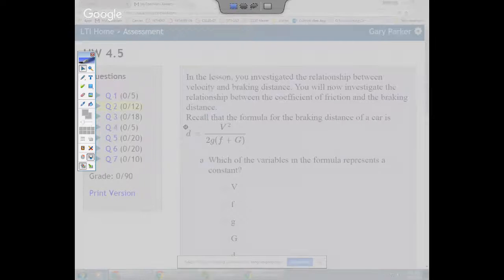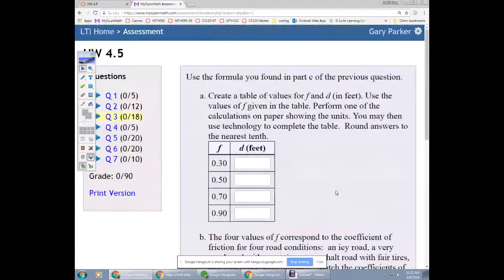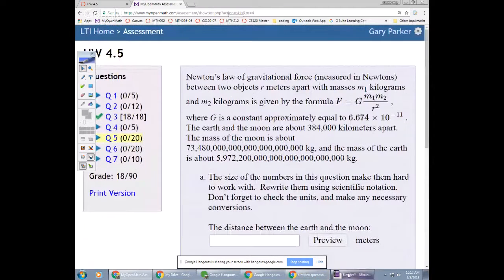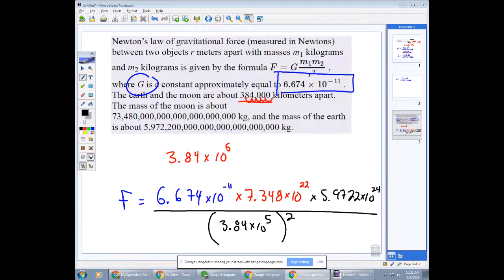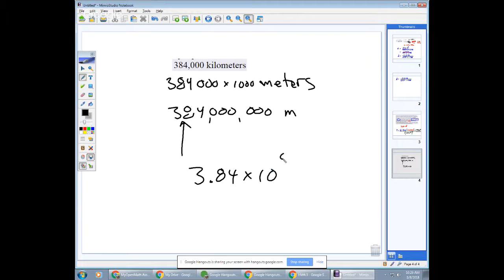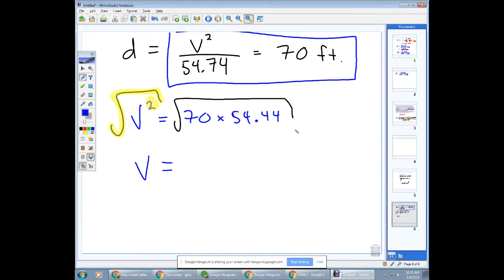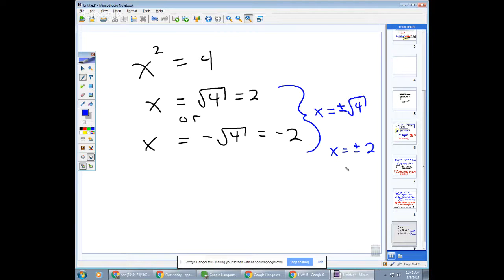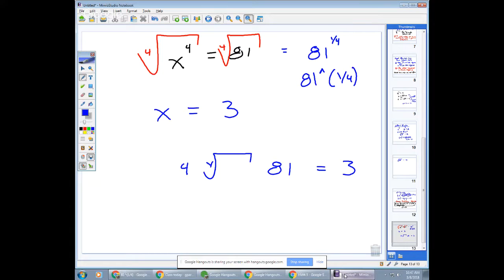MTH092 Day 32 Fun with Roots